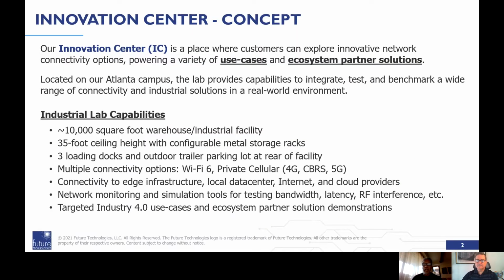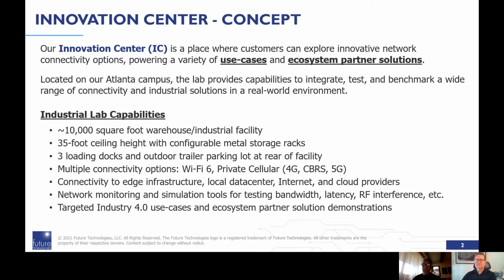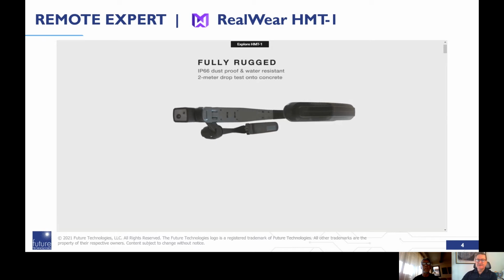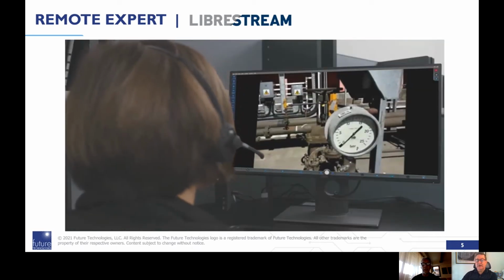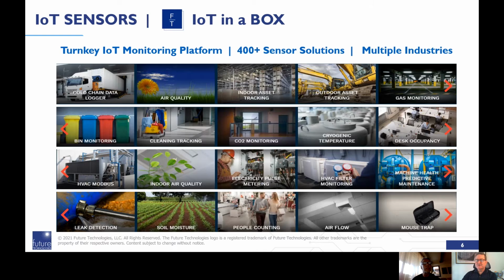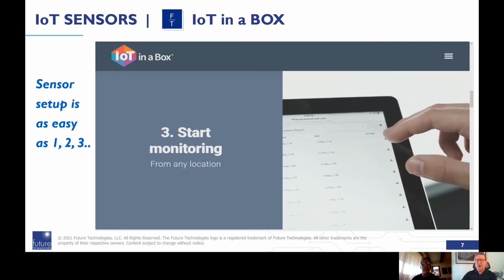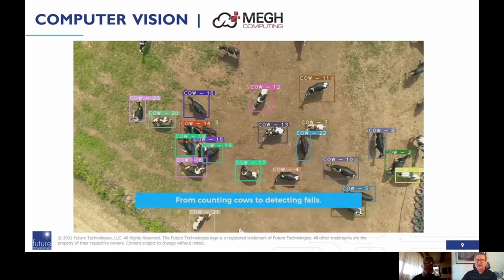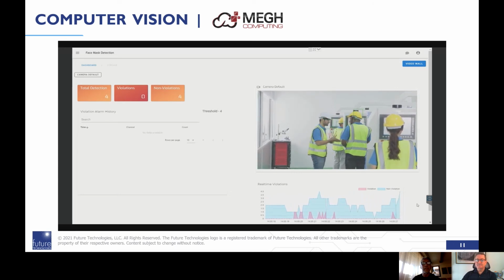Innovation Center Mini Series - Use Cases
Our new innovation center will be demonstrating 3 main use cases:
Remote Expert
IoT Sensors
Computer Vision